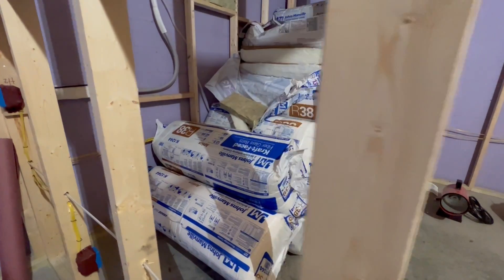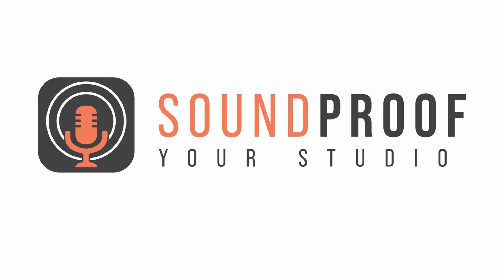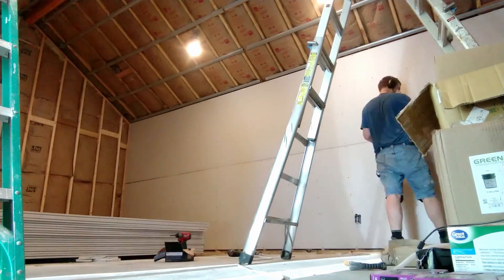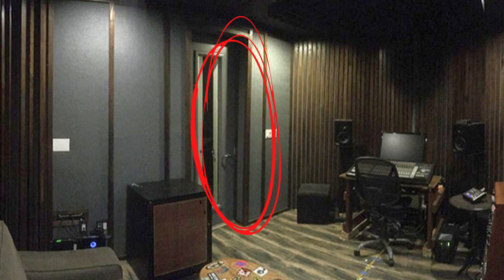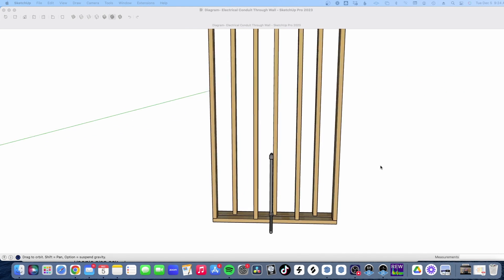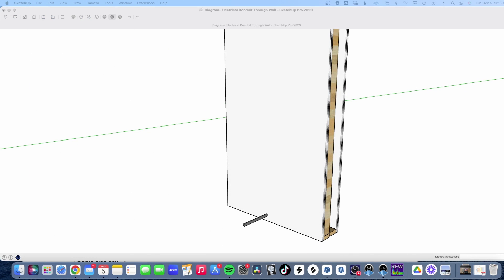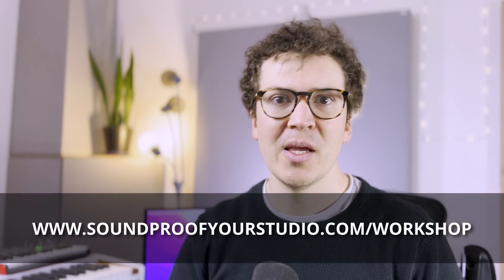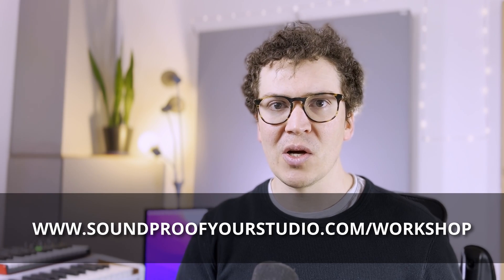Soundproof Like A Pro - No Putty Pads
I recently had a great long talk with the studio designer JH Brandt. Brandt has been designing recording studios for decades and he mentioned how he never uses putty pads to soundproof. I love the idea and wanted to share how to do it in this article.

1) Minimize holes in your soundproof shell
Now, I call this method a pro method because it requires that we build our studio room with an outer soundproof shell and an inner acoustic shell. The two systems work together to both isolate and treat acoustics at the same time.

This approach also allows us to hide our electrical behind the acoustic treatment and mount the electrical boxes and lights in the acoustic panel wall rather than the soundproof drywall.

Here is a picture of this in action in one of JH Brandt's designs.

Notice how the wall protrudes out from the door. This wall is made of lightweight wood and fabric with fiberglass batting behind it. It is not the soundproof wall. The electrical boxes can be framed directly into this fabric wall making it so you don't have to use putty pads.

2) How To Feed The Electrical In Your Room
The electrical should enter through the front of the room through an electrical conduit pipe. There is an added benefit to this design where the audio electrical and audio XLR cables can run side by side eliminating ground loops, but that is a discussion I will save for another article. In the photo below, again courtesy of JH Brandt's free resources on his

In this photo the piping is coming in from the back of the room, but you could have your piping come in through the front wall. The key is to keep your soundproofing methods in tact when doing this. Run the pipe through the wall and use acoustic sealant where the pipe enters the drywall on each side.

To increase isolation you can have the pipe enter the outside wall then have the pipe run through the wall for a several feet before having it enter into the inside wall. This makes it so both holes do not face each other in the wall system.

Lastly, where the conduit enters the pipe you can seal up the opening around the wires with putty pad and acoustic caulk to reduce sound traveling through the pipe it self.

3) A Quick Note On Low Voltage Wiring
If you are using lights with low voltage wiring, meaning they use a transformer to drop the voltage from the standard 120V in the United States, then you will need to run the low voltage wiring separate from an electrical that is supplying audio. A good rule of thumb is to run the low voltage wiring on the ceiling opposite the audio line on the floor. If you must cross the wires at any point it should be at a 90 degree angle.

Conclusion:
Attaching all of your electrical boxes to your inside acoustic wall is a great way to increase isolation in a control room or home studio room. This can also be done in live rooms, but you would need an acoustic plan that covers your electrical runs and boxes. This method is not for every design, but is one I am am using more and more with home studio designs.

Work Cited:

“Resources.” John H. Brandt Acoustic Designs,

‌0:00 - Intro
1:57 - Minimize holes in your wall
4:54 - How to feed electrical into your room
6:20 - Low Voltage Wiring
7:35 - Conclusion